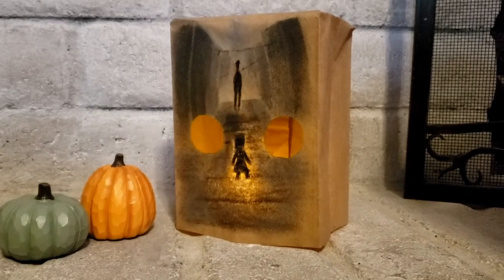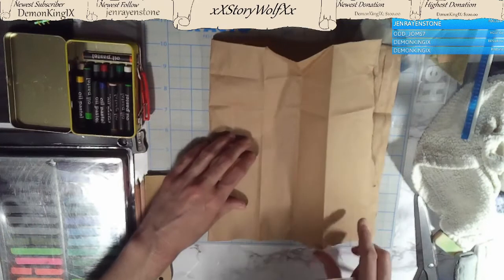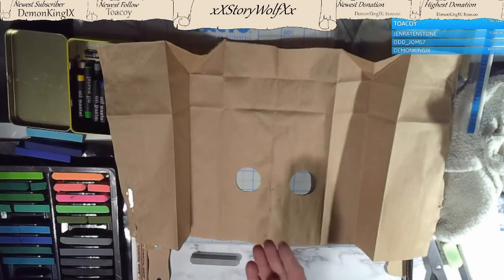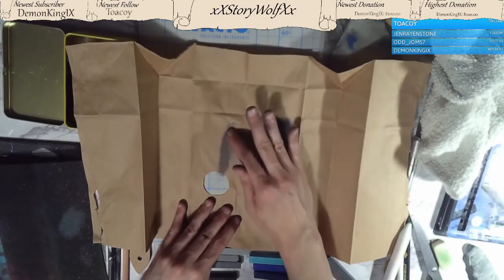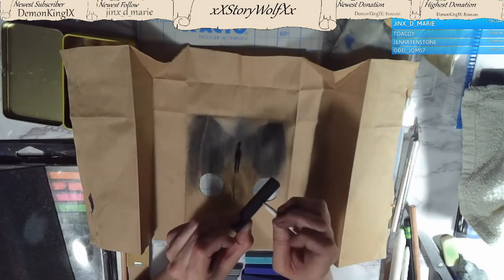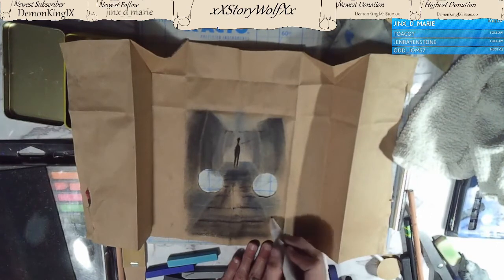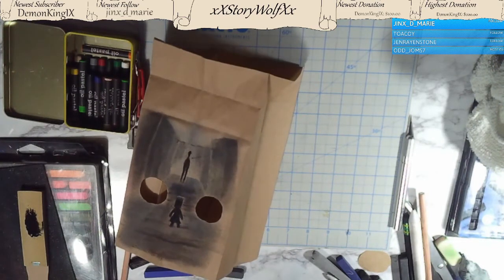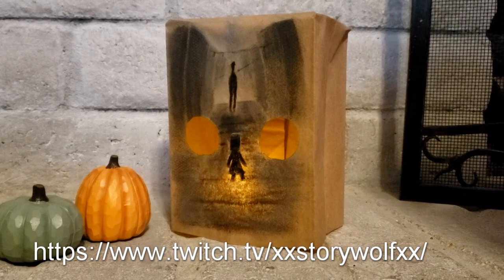Wolfy Makes: How to Make Mono Paper Bag Chalk Painting from Little Nightmares 2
This is a project that I made live on my Twitch channel.

One of my favorite mediums to work with is chalk and pastels so I thought this project would be perfect for that.  This video shows you how to make this chalk painting step by step.  Warning: Always use art tools responsibly and carefully.

I know Halloween is over but I feel this still works for any time of the year ^^

Hope you enjoy and if you are a part of my discord, feel free to post it to the art share there once you have created yours and I'll show them in a future stream or YouTube video!

Twitch Schedule is usually Art on Wednesdays, Game on Thursdays, and Gaming with Friends on Saturdays!  Check My Twitch for more details!